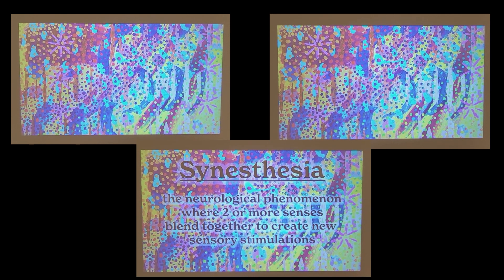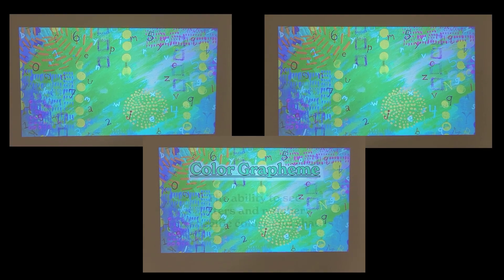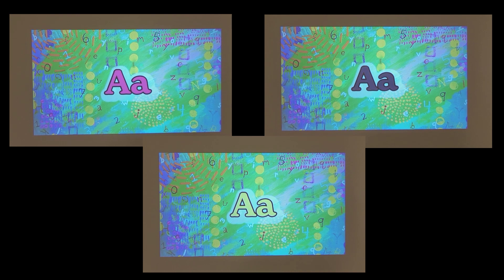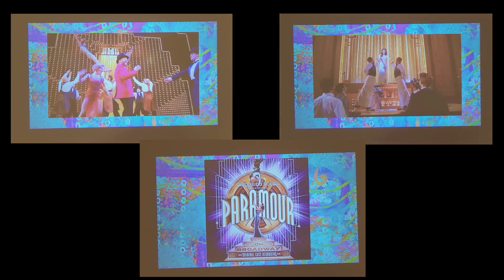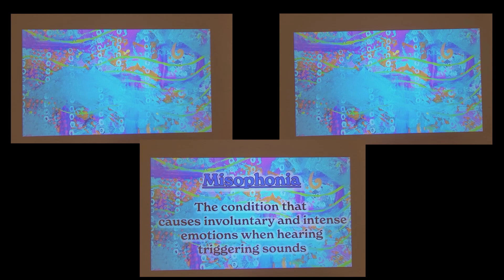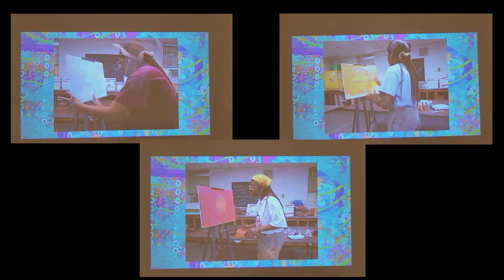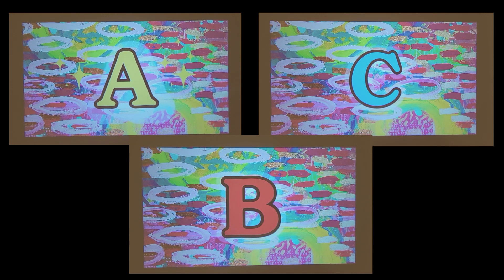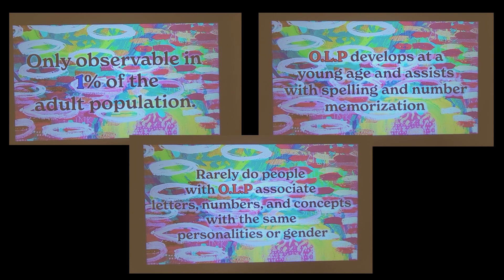Synesthesia: The Strangest Little Superpower